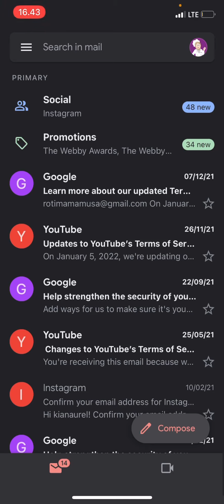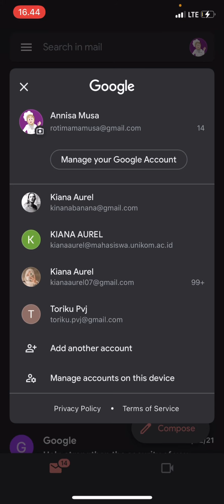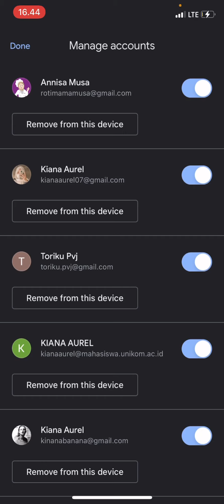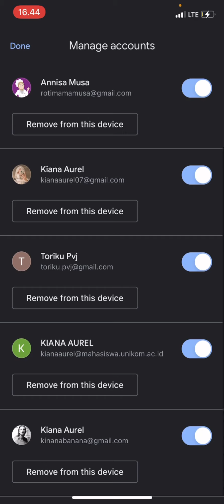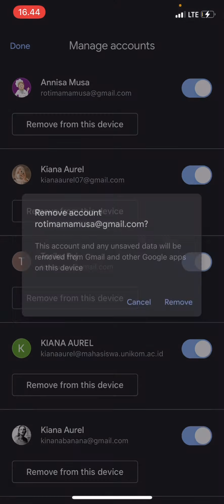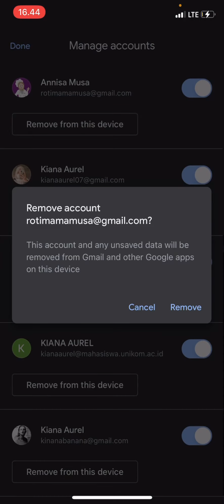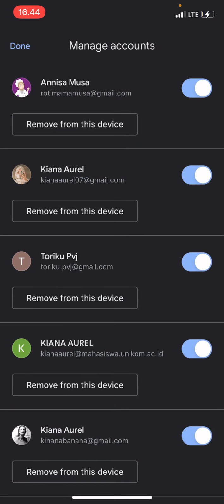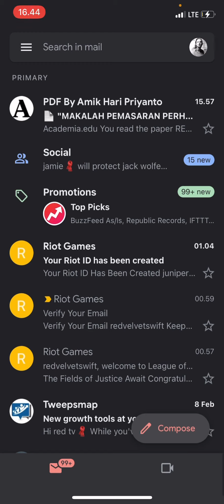How To Logout One Gmail Account From Your iPhone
Here's how you can logout of one Gmail account from your iPhone.